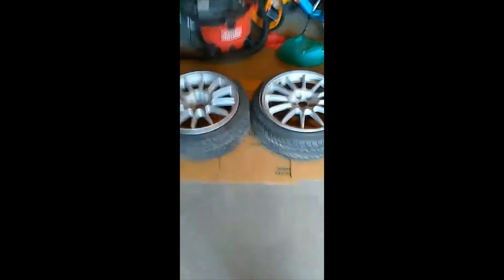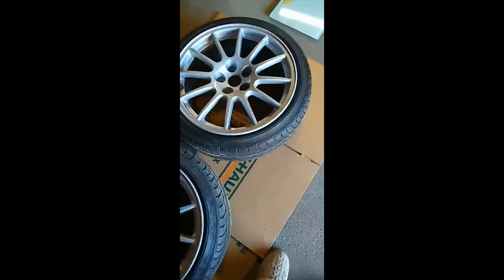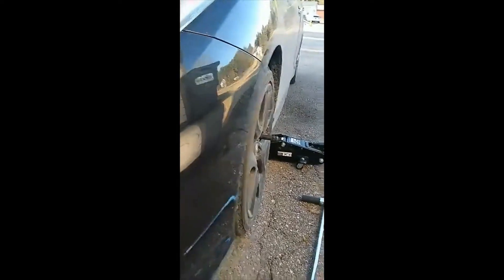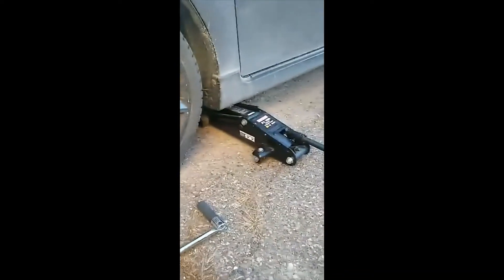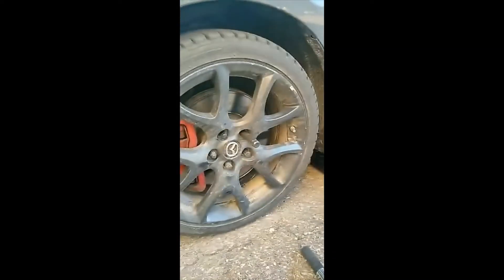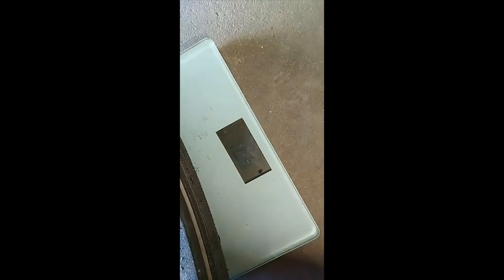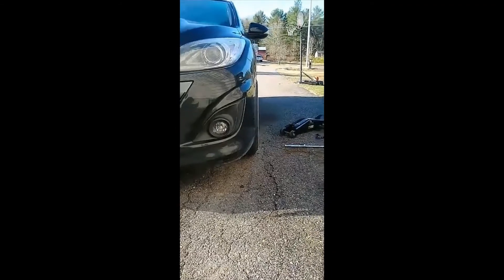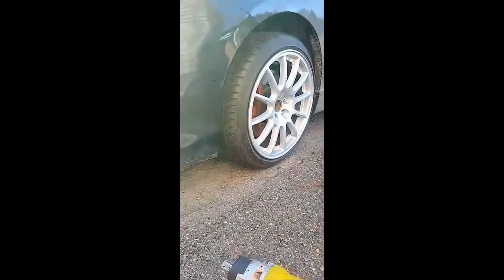Evo X wheels on Speed 3 Install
Crappy video from clips on the snapchat.
Evo X Enkei Wheels installed on 2013 Speed 3

9.5 x 18, 38mm offset